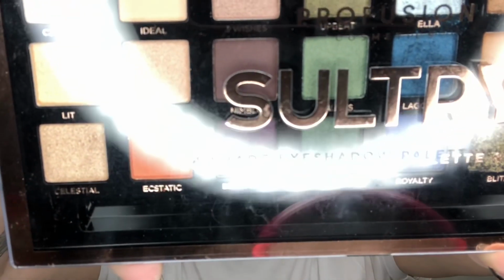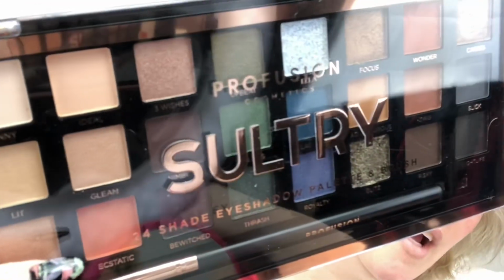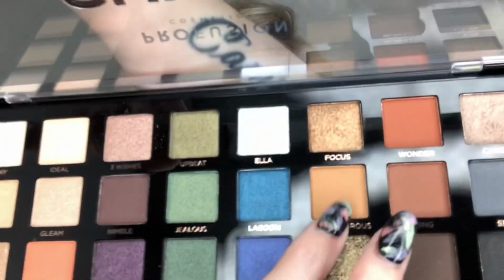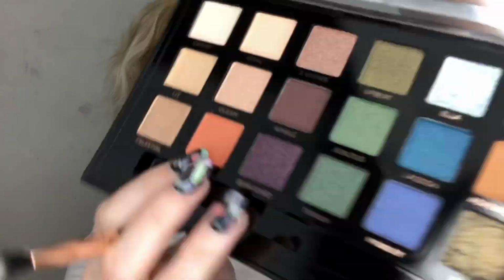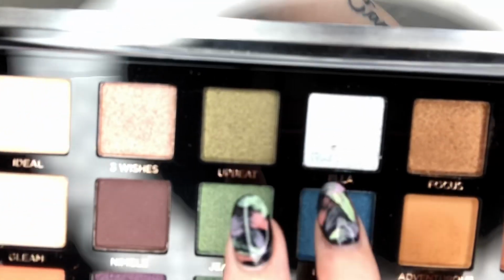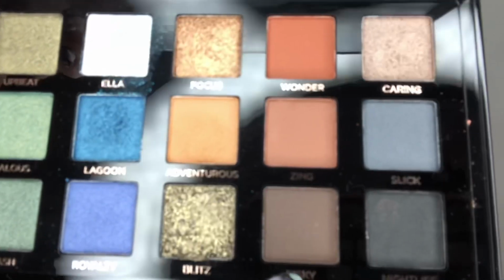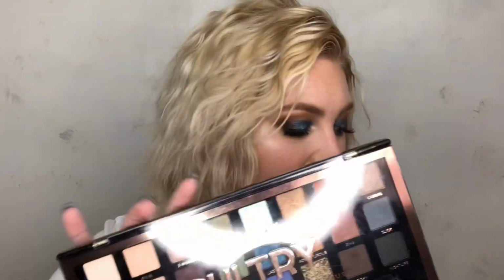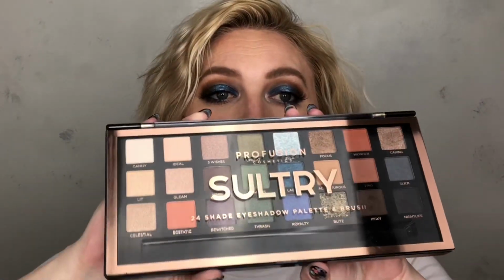Profusion Sultry Palette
This is a beautiful blue look using the Profusion Sultry palette!

You can contribute to my channel by sending donations through PayPal!!! Thank you for your contribution!💕💕💕

Christina’s channels👇🏻